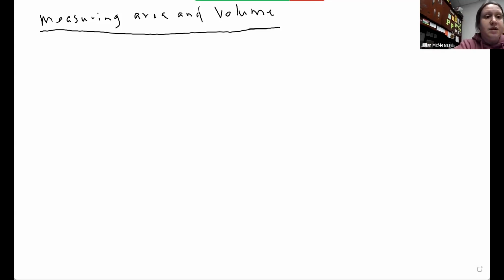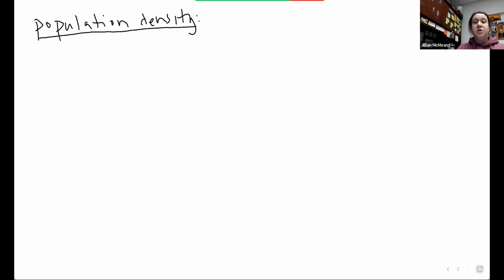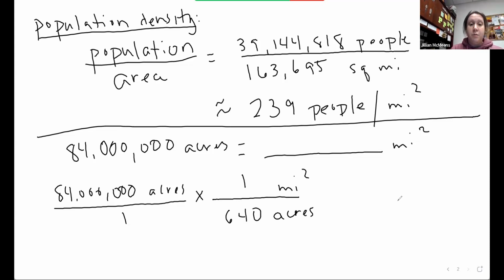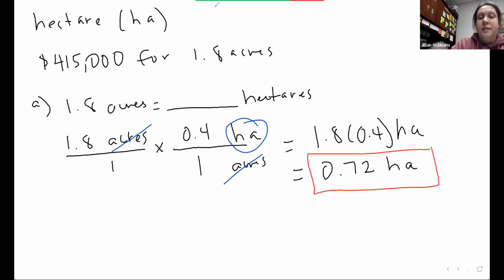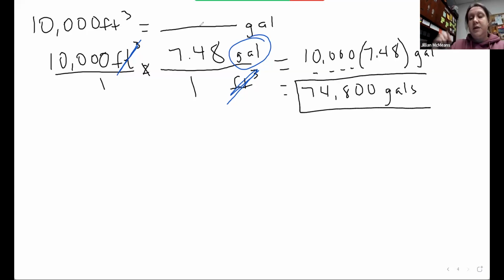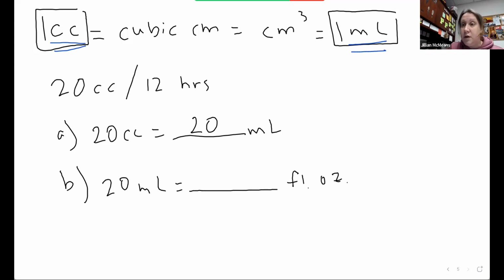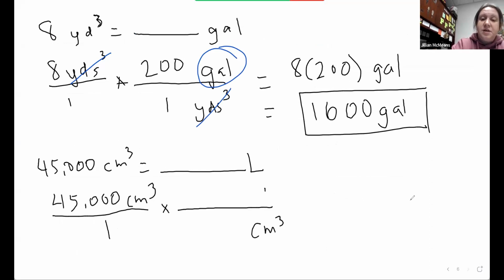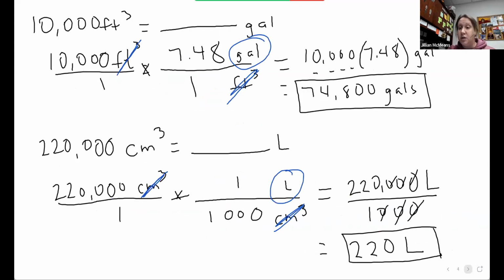MAT 143 9.2